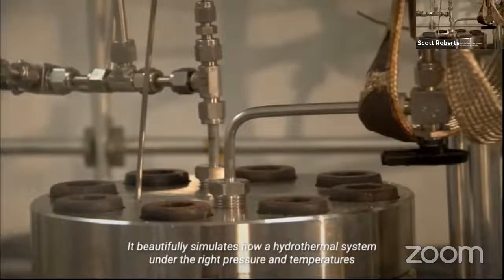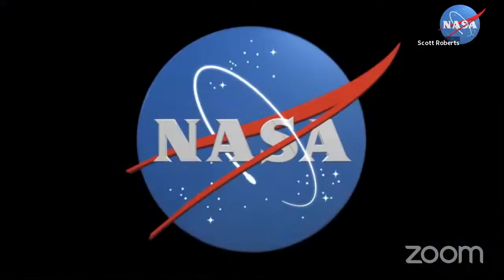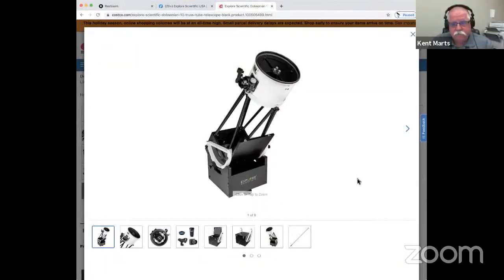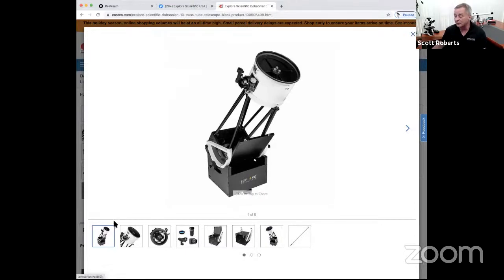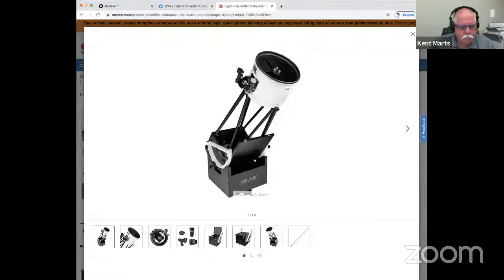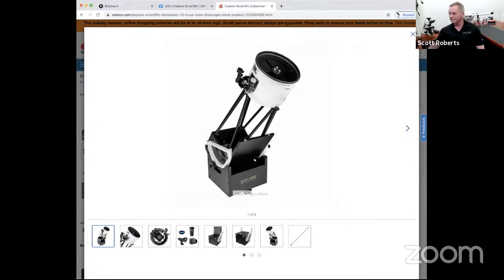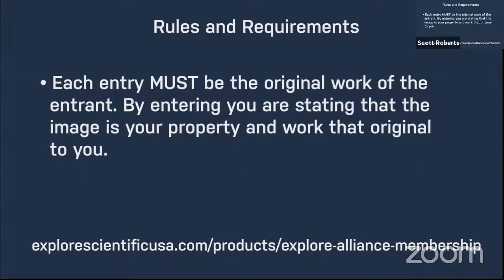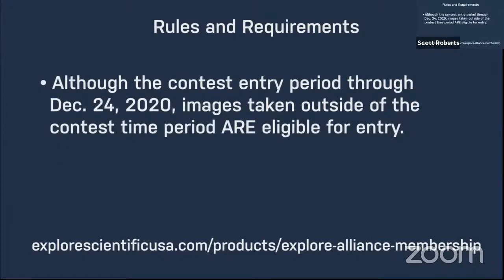Explore Alliance Live Presents - FirstLight Chronicles Episode 4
Scott Roberts and Kent Marts give advice and tips to get you started in astronomy.